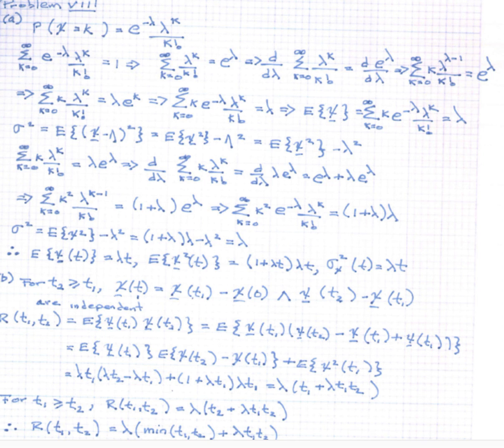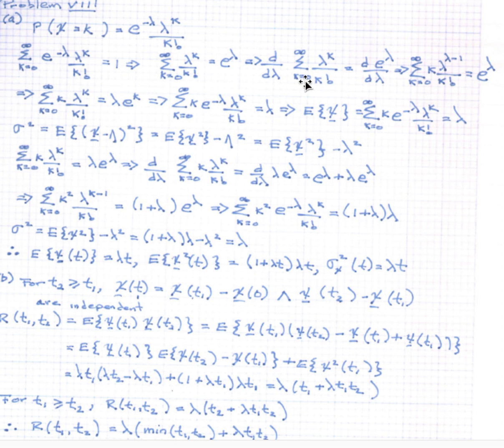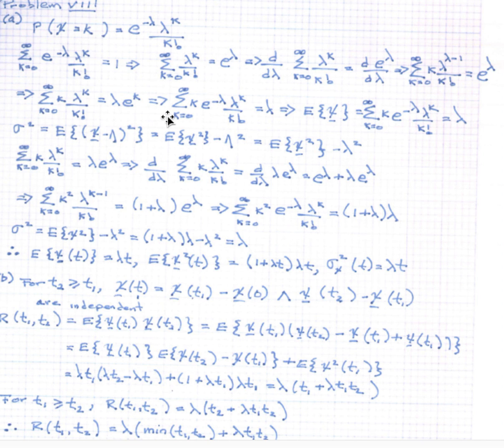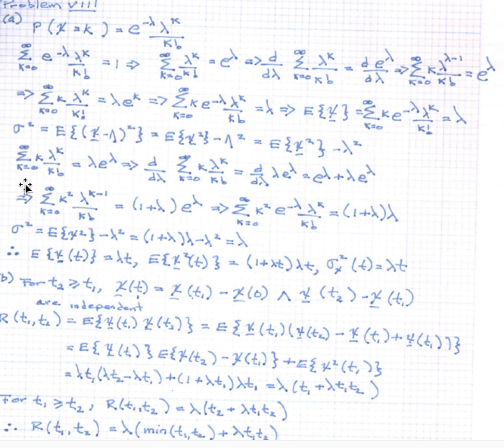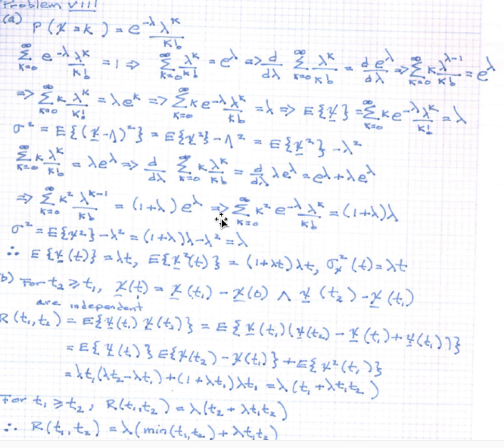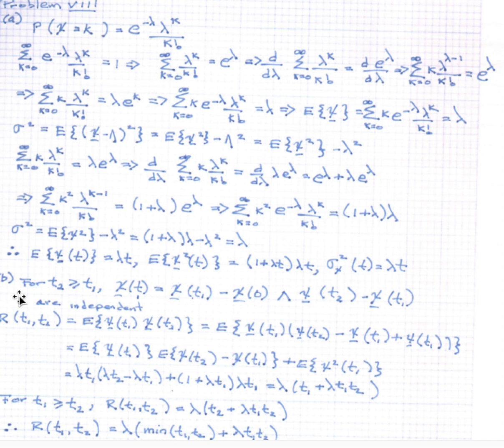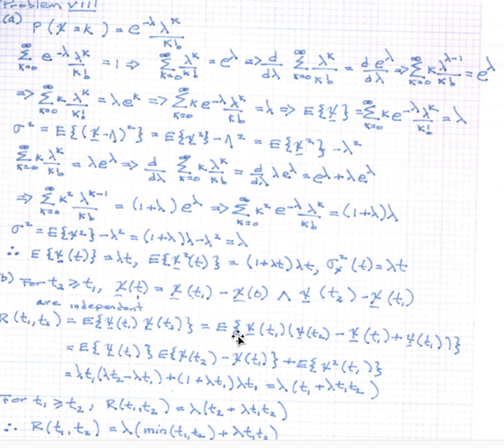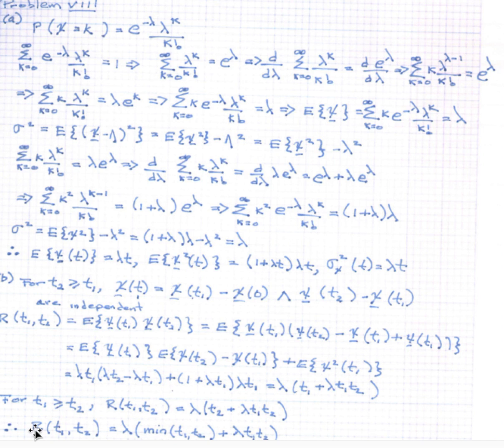EL-GY 6303 HW VII, Problem VIII